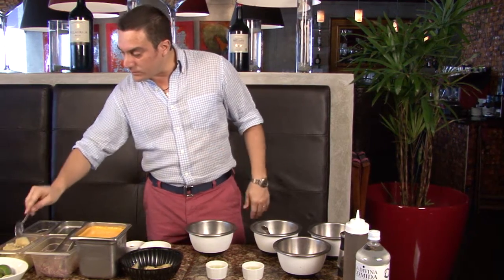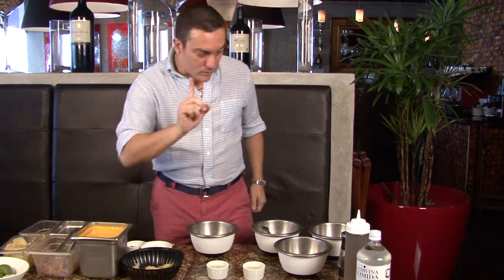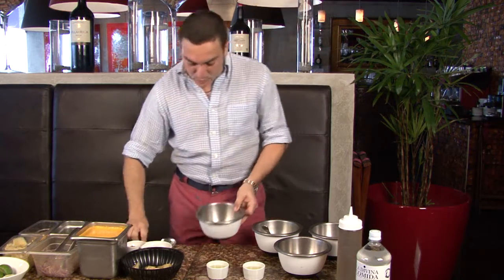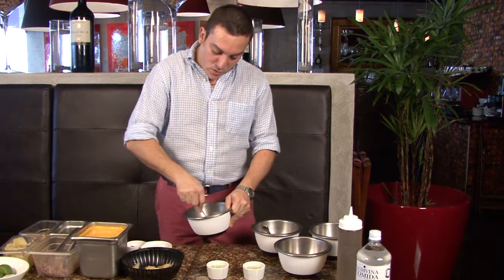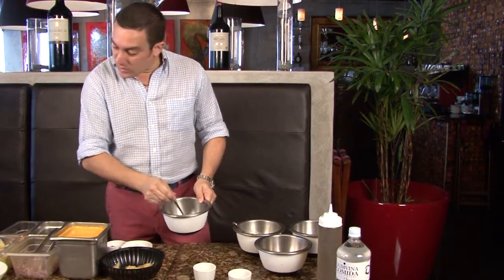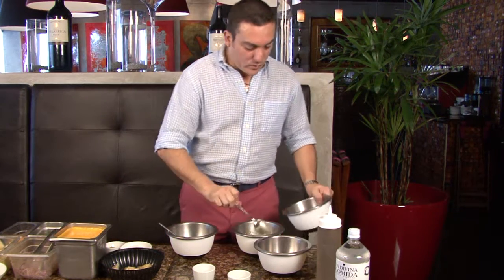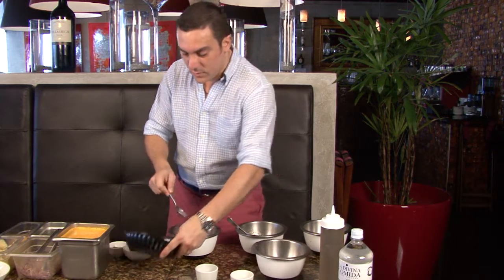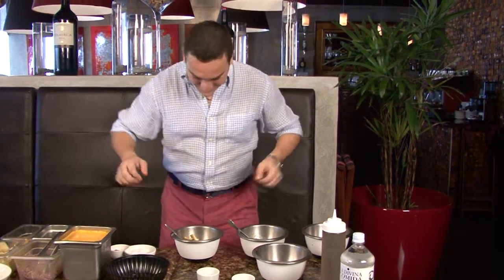Exphore 2013 Costa Rica - La Divina Comida - Marco Antonio Ganoza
EXPHORE, Expo Hotels and Restaurants
EXPHORE is the meeting point where national and international suppliers exhibit their products and services for the gastronomic and hotel industry.  We are visited by more that 4,000 people from all parts of the country as well as international visitors.